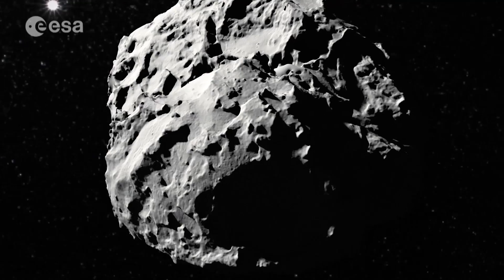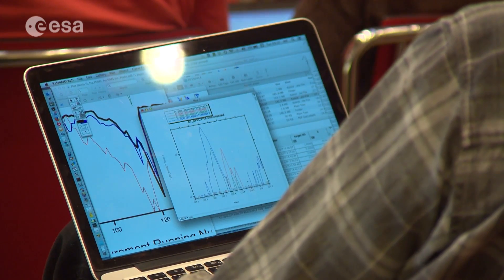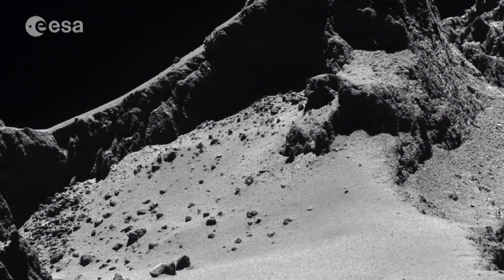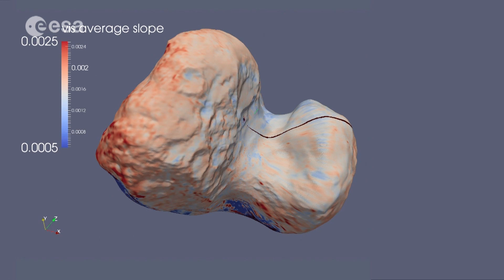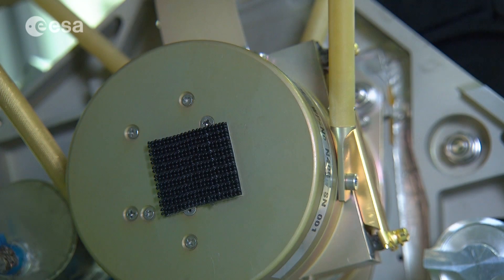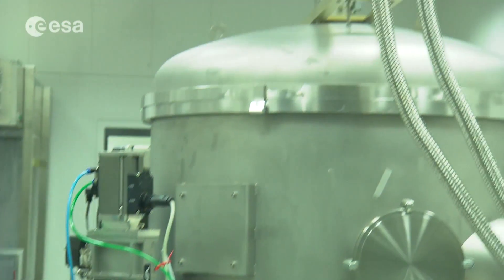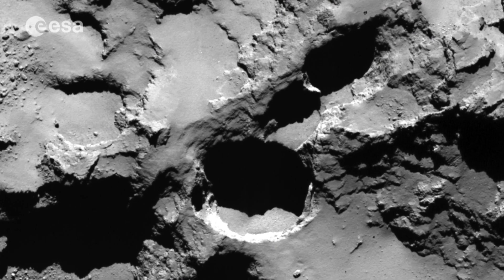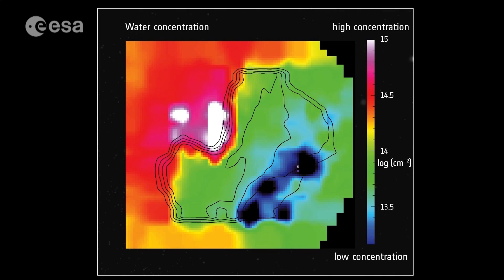Rosetta orbiter science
It is almost a year since the Rosetta spacecraft began orbiting comet 67P/Churyumov-Gerasimenko on 6 August 2014. The orbiter’s eleven instruments are studying the comet at different wavelengths - infrared, ultraviolet, microwave and radio – as well as gathering high-resolution images and information about its shape, density, temperature and chemical composition.

This video outlines the mission’s scientific highlights so far – “a geologist’s playground” - and some of the latest science from three of the orbiter’s instruments: the Osiris camera, the microwave MIRO instrument and VIRTIS (visible and infrared thermal imaging spectrometer), which is studying the comet’s nucleus.

It contains footage from the first Rosetta science workshop, which was recently held in Rome, as well as the Max Planck Institute for Solar System Research in Germany – where a copy of Osiris is maintained in a vacuum chamber to test commands.